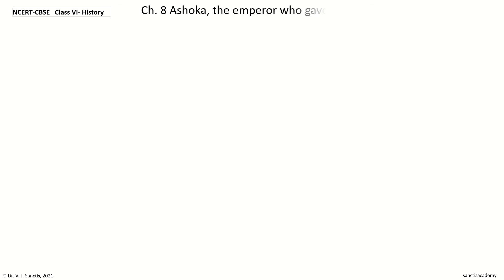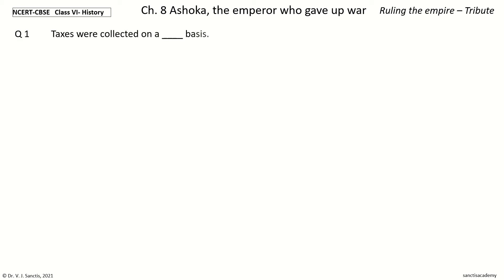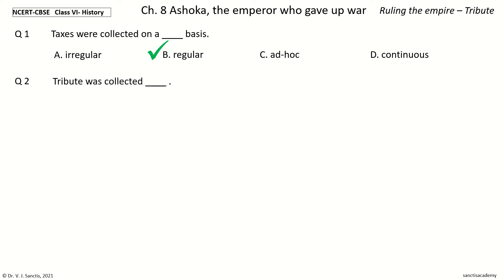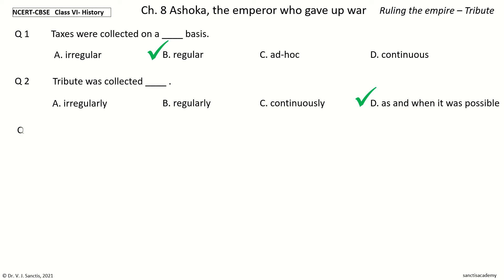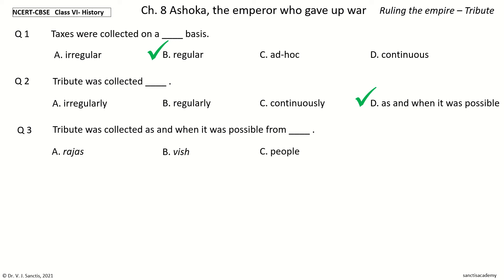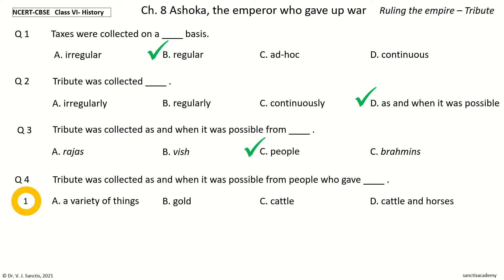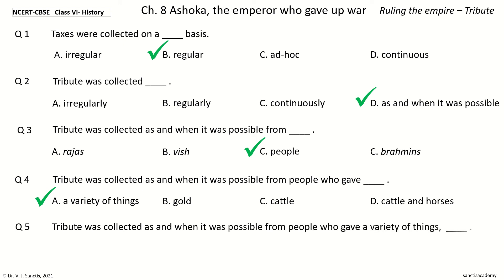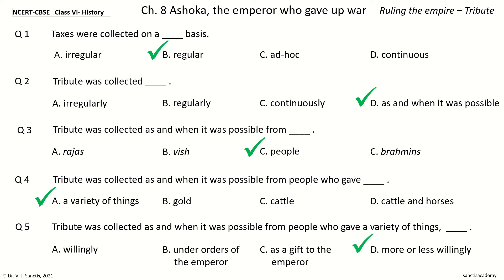NCERT CBSE History Class 6 Chapter 8 Ruling the Empire - Tribute MCQ Quiz Objective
CBSE NCERT History / Social science - Class 6 Chapter 8 Ashoka, the emperor who gave up war - Ruling the Empire Tribute- MCQ Quiz Objectives Multiple Choice Questions

Test questions
Practice questions
Sample paper
MCQ
Multiple choice questions
Quiz